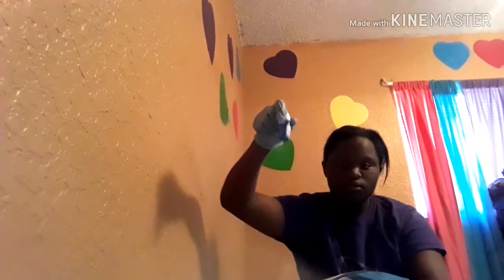Me making lip gloss with my lip gloss kit#Noisy